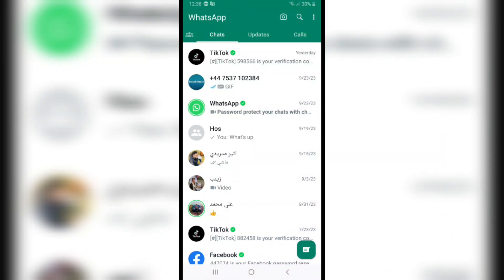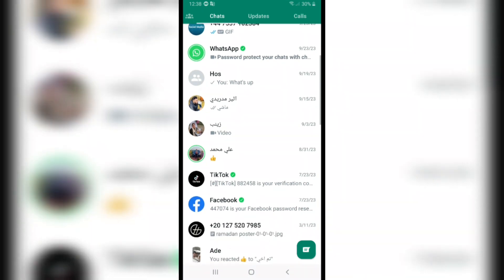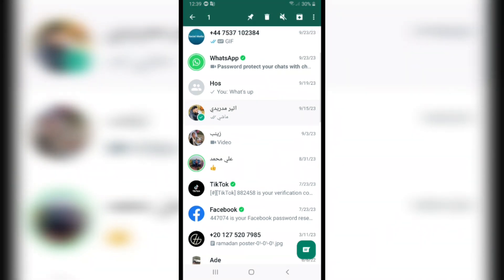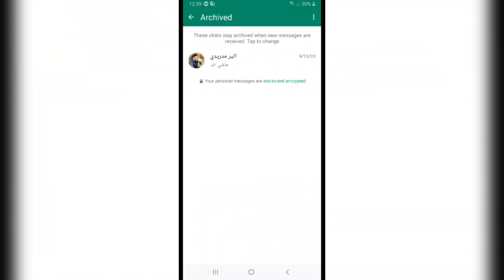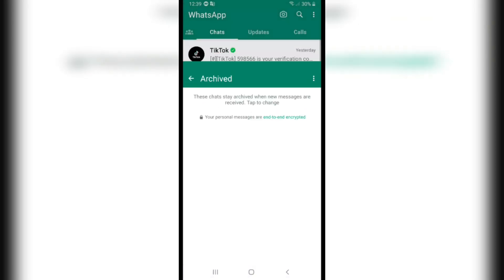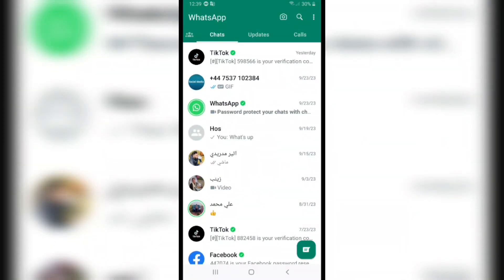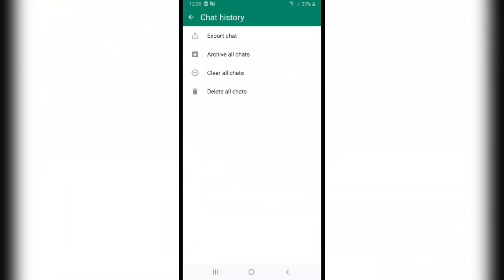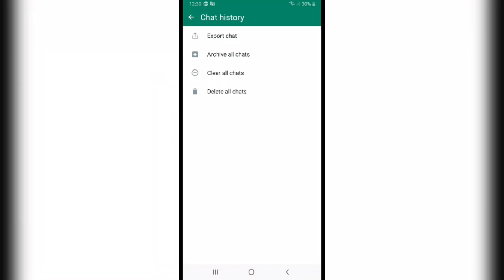How to archive WhatsApp chat and unarchive later on